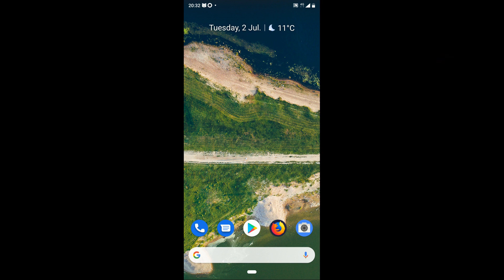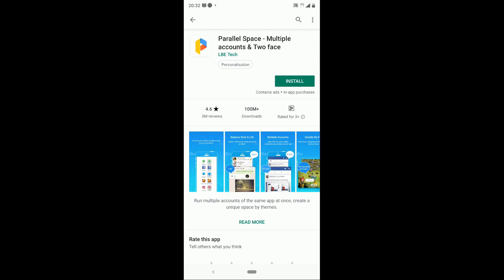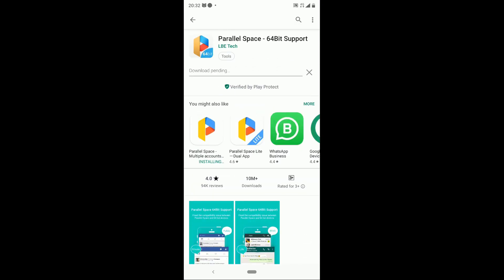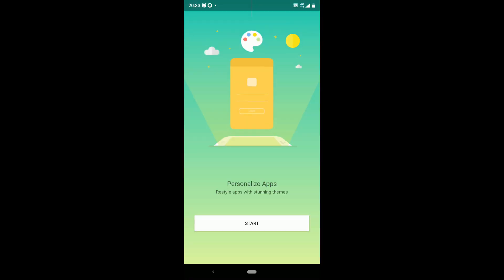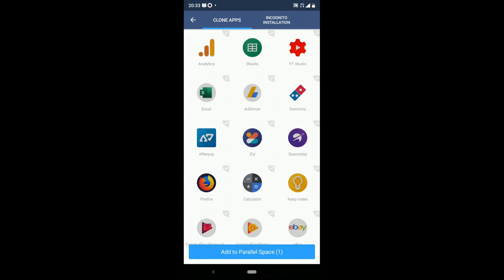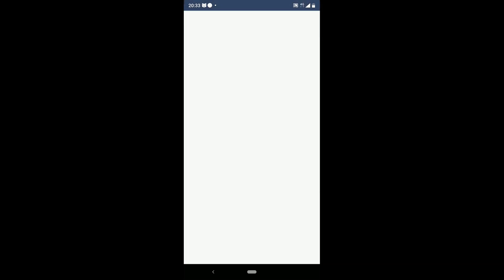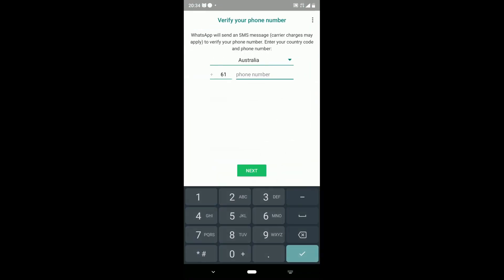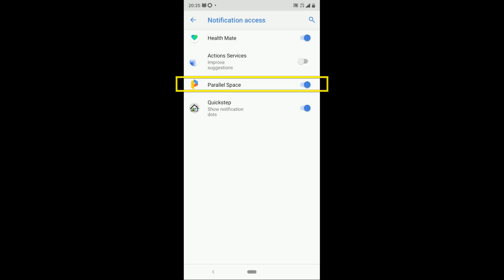How to Use Dual WhatsApp on Android (2020)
This 2-minute quick video shows how to install second WhatsApp on an Android device quickly. We will find which brands support dual WhatsApp without any third-party app, and we will see which brands require a third-party app. We will go through the process of adding dual WhatsApp on my Nokia phone.

Helped? = Like.
Help? = Comment.